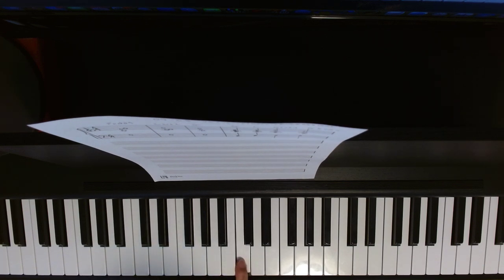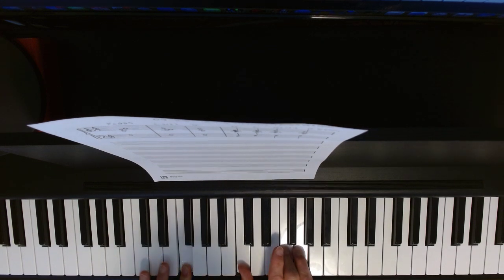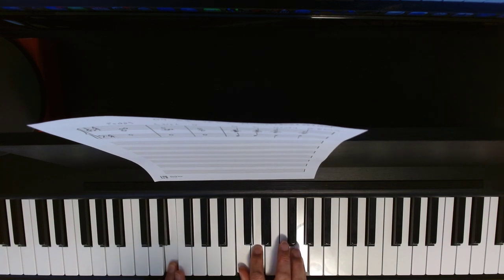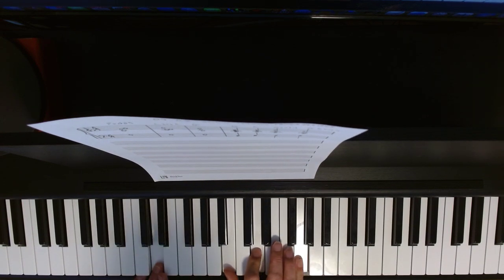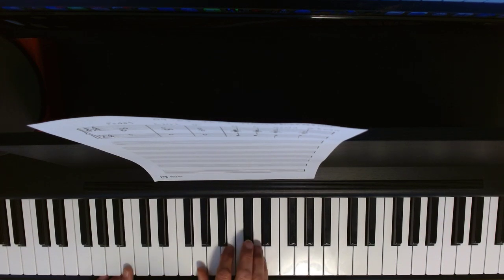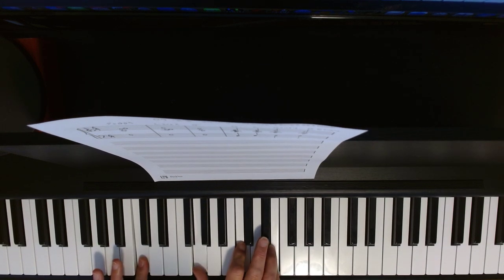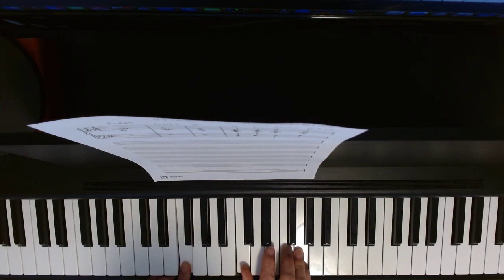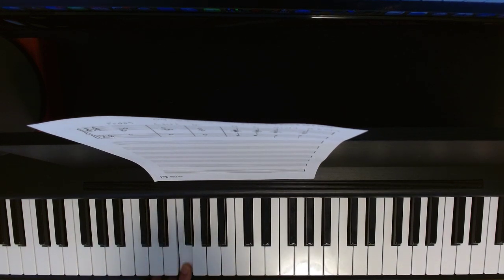Piano Progression - 09.05.2024